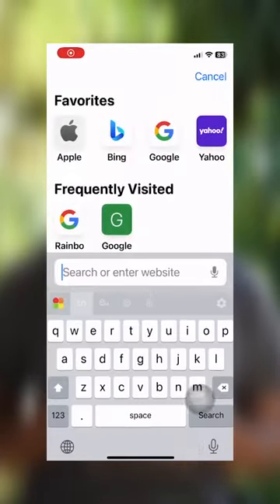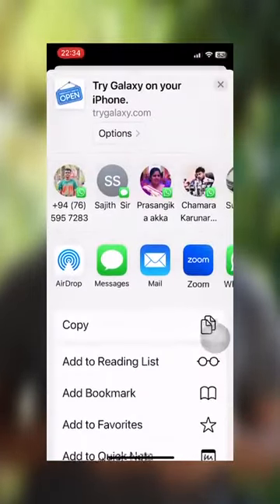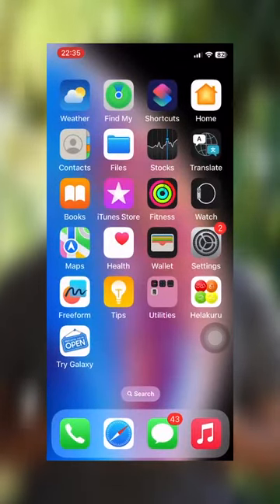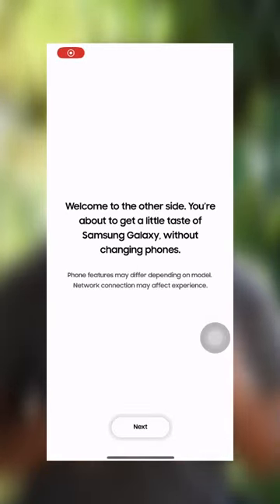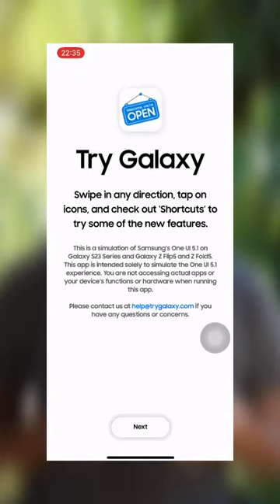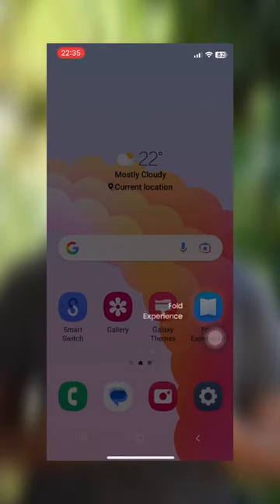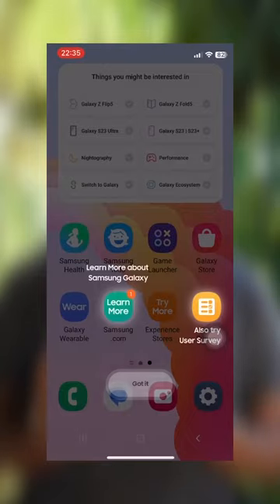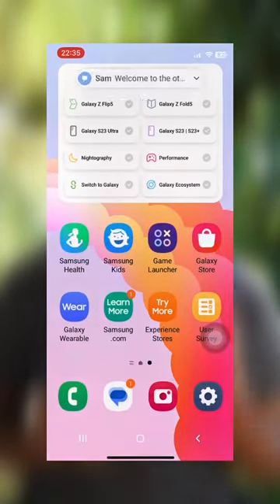iphone එක samsung phone එකක් 😱